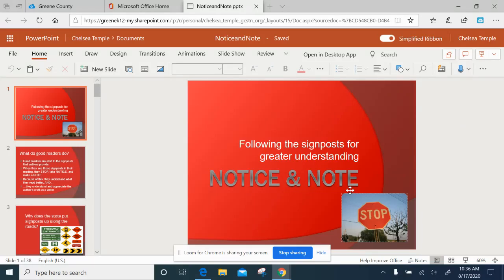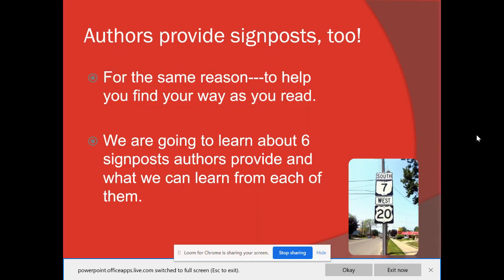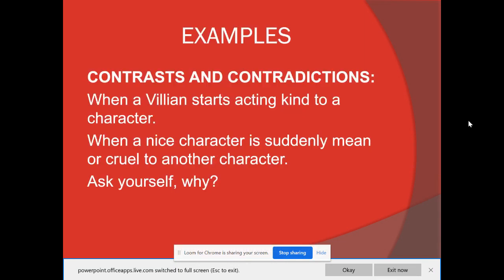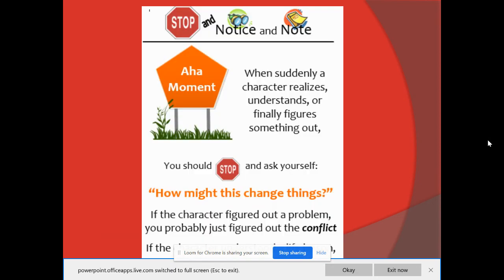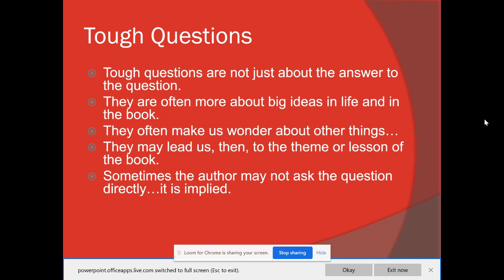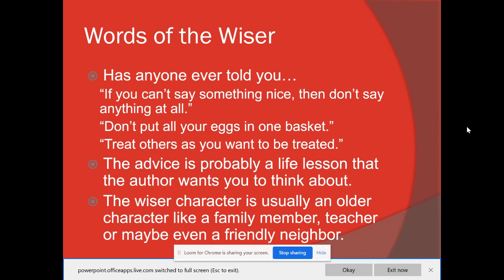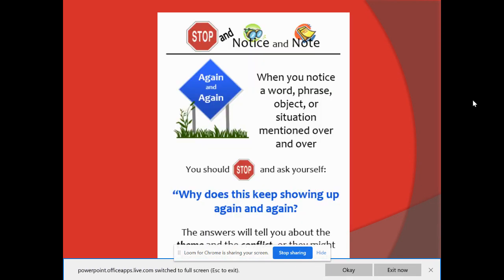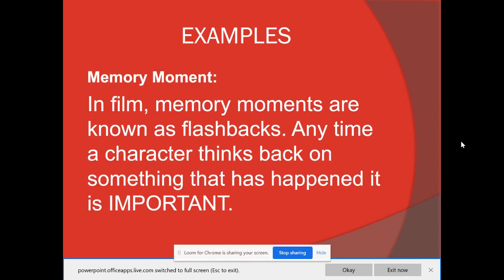Notice and Note